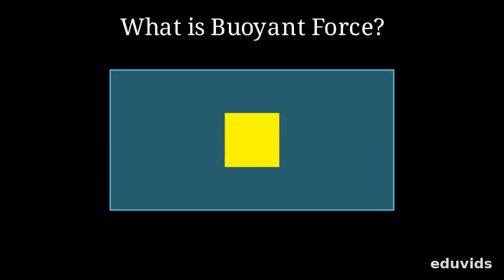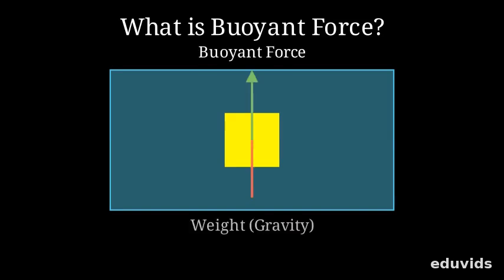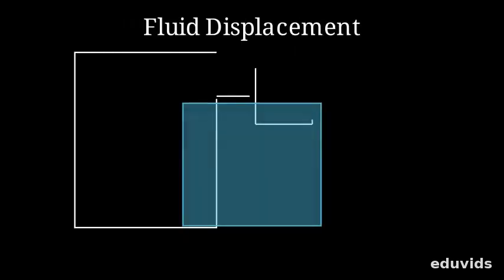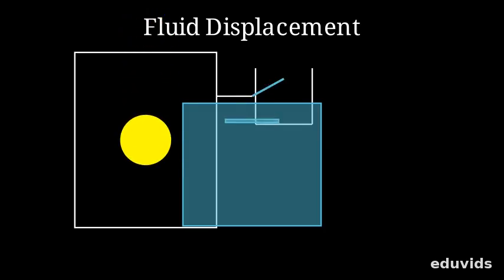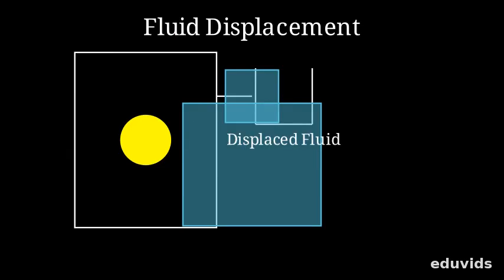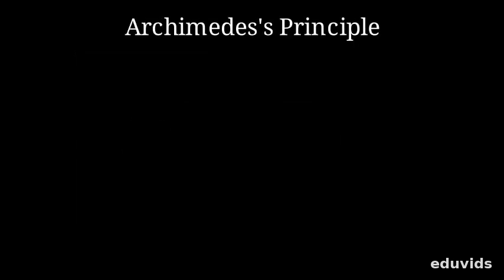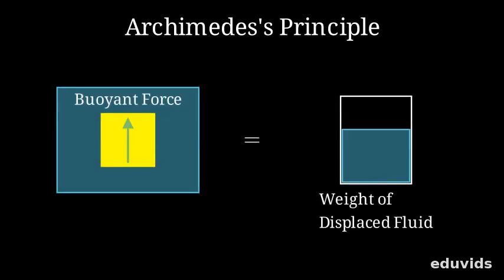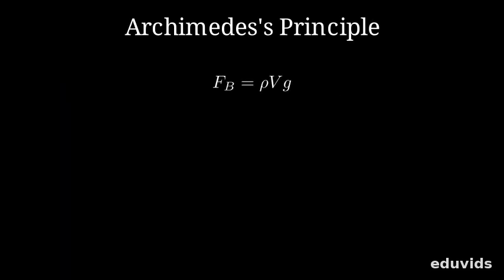Archimedes's Principle Explained: Buoyancy & Floating | namanbnsl/eduvids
Generated by eduvids for:
## Archimedes's Principle: Unlocking the Mystery of Floating!

### 🎬 Introduction (25 seconds)

-   **Hook**: Ever wondered why a giant ship floats effortlessly, while a tiny pebble sinks? Or why you feel lighter in a swimming pool?
-   **Learning Objectives**: Today, we'll uncover the secret behind these everyday marvels: Archimedes's Principle! You'll learn to understand buoyant force, fluid displacement, and how they all connect.
-   **Preview**: We'll start by defining buoyant force, then explore displacement, and finally reveal Archimedes's brilliant insight.

### 🧠 Main Body (2 minutes 30 seconds)

### What is Buoyant Force? (30 seconds)

-   Imagine an invisible hand pushing you up when you're in water. That's the buoyant force!
-   It's an upward push exerted by a fluid that opposes the weight of an immersed object.
-   This force acts against gravity, making objects feel lighter or even float.

### Fluid Displacement (45 seconds)

-   **Step 1: Making Room**: When an object enters a fluid, it has to move some of that fluid out of the way to make space for itself. This moved fluid is called displaced fluid.
-   **Step 2: Volume Match**: The volume of the fluid displaced is exactly equal to the volume of the submerged part of the object.
-   **Visual**: Show a container of water with an overflow spout. Drop an object in, and collect the displaced water.

### Archimedes's Principle Revealed (45 seconds)

-   **The Big Idea**: Archimedes discovered that the buoyant force on an object submerged in a fluid is equal to the weight of the fluid displaced by the object.
-   **Mathematical Insight**: This can be expressed as $F_B = ho V g$.
    -   $F_B$ is the buoyant force.
    -   $ho$ (rho) is the density of the fluid.
    -   $V$ is the volume of the displaced fluid (or the submerged part of the object).
    -   $g$ is the acceleration due to gravity.
-   **Analogy**: Think of it like a trade-off: to float, an object needs to displace a weight of fluid greater than or equal to its own weight.

### Real-World Magic (30 seconds)

-   **Floating Ships**: A massive steel ship floats because its shape allows it to displace a huge volume of water, generating a buoyant force greater than its own weight.
-   **Submarines**: Submarines use Archimedes's Principle to dive and surface by changing their overall density by taking in or expelling water from ballast tanks.
-   **Knowledge Check**: Why does a hot air balloon float? (Hint: Think about the density of hot air versus cooler air outside!)

### 🎯 Conclusion (30 seconds)

-   **Summary**: We've learned that buoyant force is an upward push, and fluid displacement is about an object moving fluid aside. Archimedes's Principle beautifully connects them: buoyant force equals the weight of the displaced fluid.
-   **Key Takeaways**: This principle explains why things float or sink, from massive ships to playful bath toys. It's a fundamental concept in physics that surrounds us every day! Keep exploring the world with curious eyes!